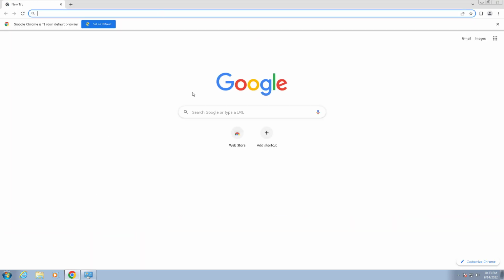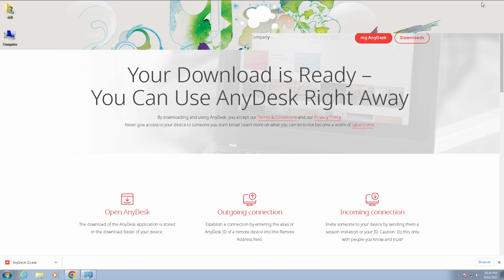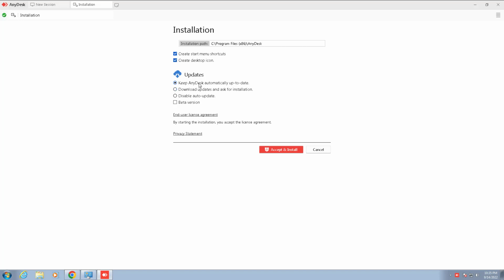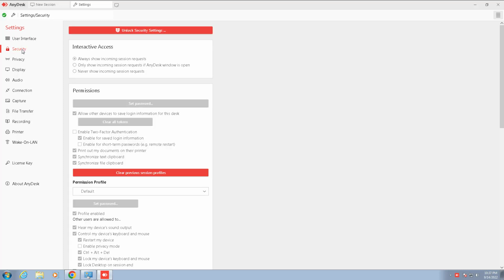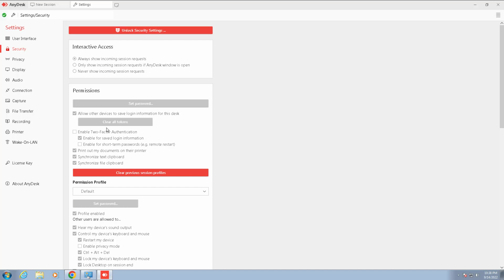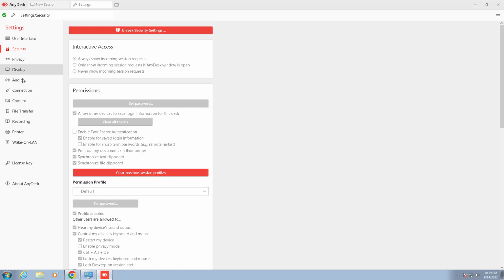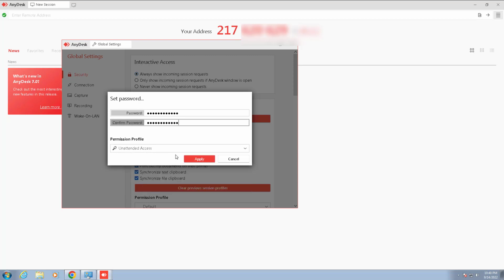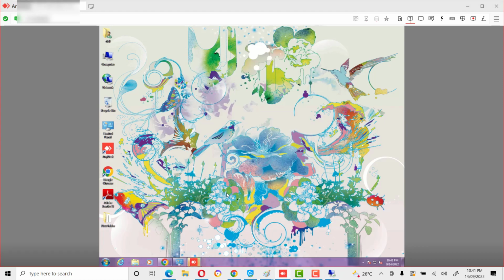How to install Anydesk on Windows | how to use anydesk on windows | How To Remote Access your system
How to Access your Office PC from Anywhere | Work from Home without using VPN | How to use Anydesk

Best Free Remote Desktop Software for Windows, Android & iOS to Work from Home
how to use anydesk
how to use anydesk in laptop
how to use anydesk in mobile
how to use anydesk app
how to use anydesk in pc
how to use anydesk in windows 10
how to use anydesk remote control
how to use anydesk app in mobile
how to use anydesk 2022
how to use anydesk mobile to pc
how to use anydesk remote control in mobile
how to use anydesk 7.0
how to use anydesk without accept
how to use anydesk without permission
how to install anydesk in laptop
how to install anydesk in windows 10
how to install anydesk
how to install anydesk in ubuntu
how to install anydesk in windows 7
how to install anydesk in laptop windows 10
how to install anydesk in mac
how to install anydesk in android mobile
how to install anydesk in windows 11
how to install anydesk in chromebook
how to install anydesk in ubuntu 20.04 using terminal
how to install anydesk on ubuntu 20.04
how to install anydesk on centos 7
how to install anydesk in windows 10 in english
How to use AnyDesk to Access Remote Computer, Transfer Files , Chat and screen share to Another PC
Access your Office PC from Anywhere | Work from Home without using VPN | How to use Anydesk Software
how to Access your Office PC from Anywhere
how to Work from Home without using VPN
How to use Anydesk Software
Setup Remote Desktop from Anywhere & Change Secure
How to remote access computer from anywhere?
Access Your Computer's Files From Anywhere In The World
How To Access Your PC Remotely From Outside Your Home Or Office Network
how to remotely access a computer with ip address easily
How To Remote Access your Computer from Anywhere using Google!
Control Your PC from ANYWHERE!
FREE Remote Desktop From Anywhere In the World.